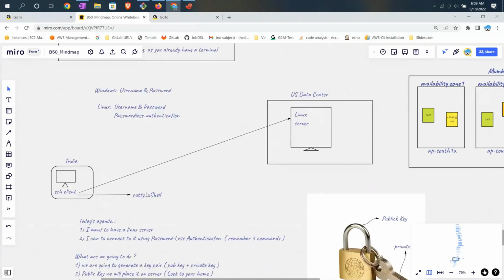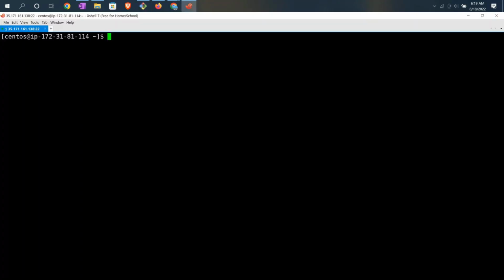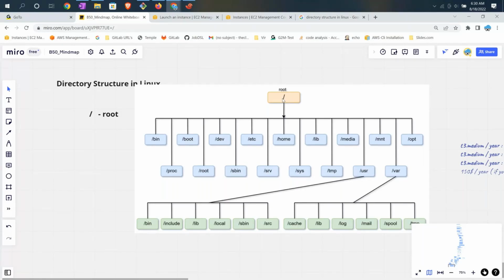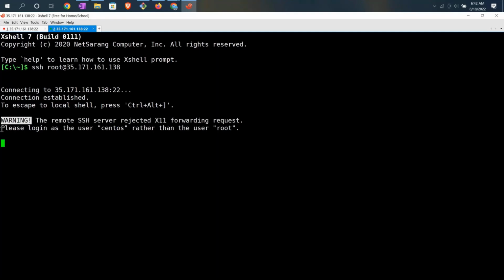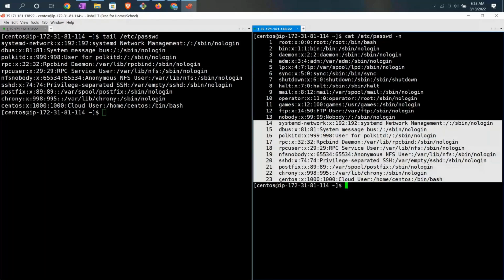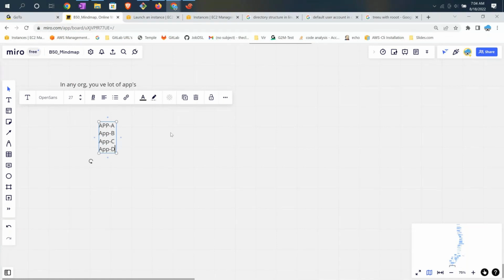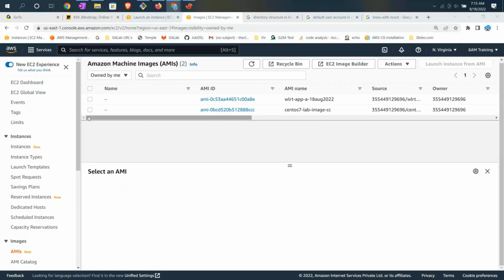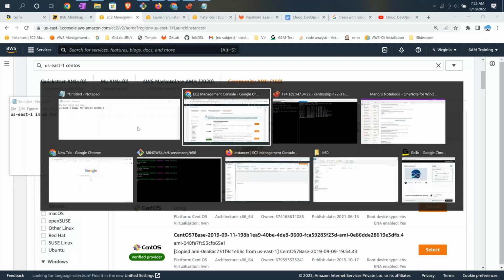AWS Cloud Masterclass Ep. 4 🚀 Advanced Concepts Explained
Welcome to Class 4 of our Advanced Amazon Web Services (AWS) Cloud Training Series! In this session, we dive deeper into key advanced topics that every cloud professional must master.

Whether you're preparing for AWS certification, improving your cloud skills, or working on real-world projects—this class offers practical knowledge with hands-on examples.

📌 What’s Covered in This Session:

Advanced EC2 configurations

VPC setup and best practices

IAM roles and security policies

Load Balancer tuning

Real-world use cases and architecture tips

This AWS class is ideal for students, developers, system admins, and professionals looking to scale their cloud knowledge to the next level.

📥 Drop your questions or topics you'd like to learn in the comments.